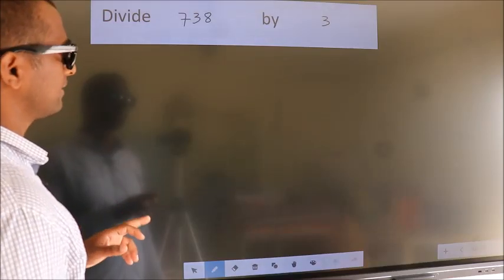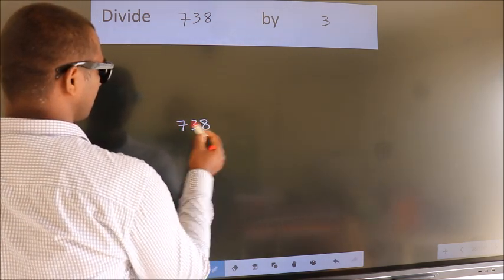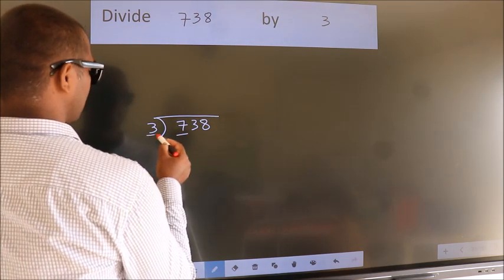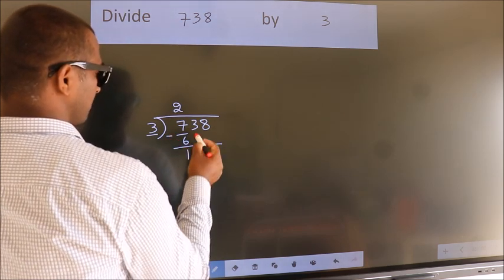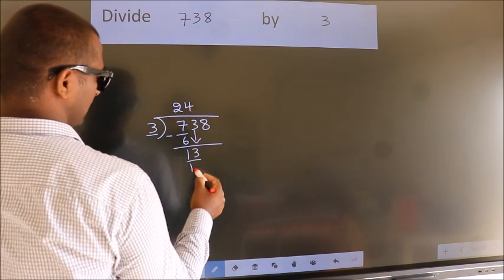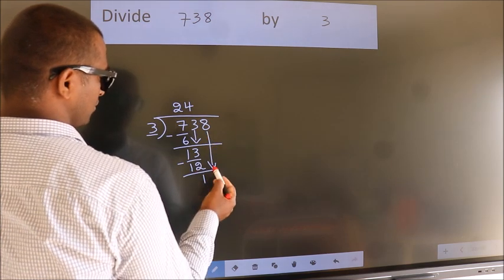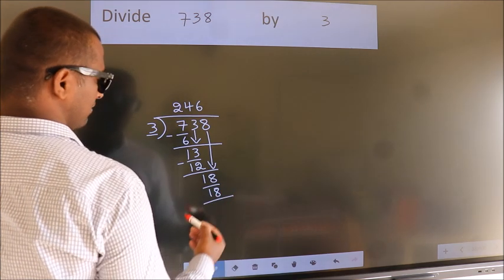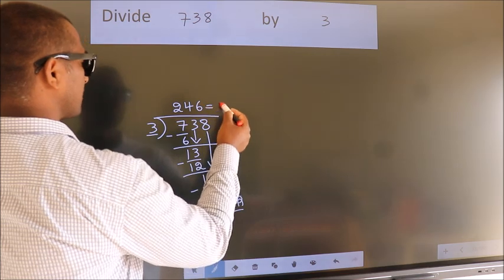Divide 738 by 3